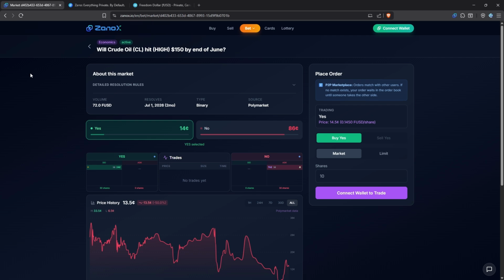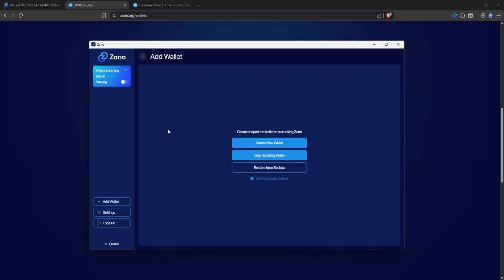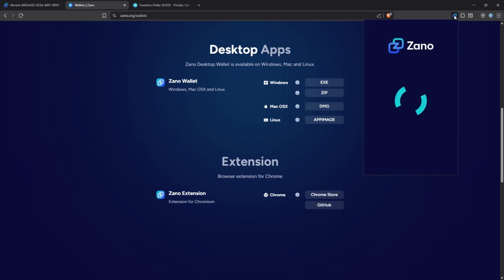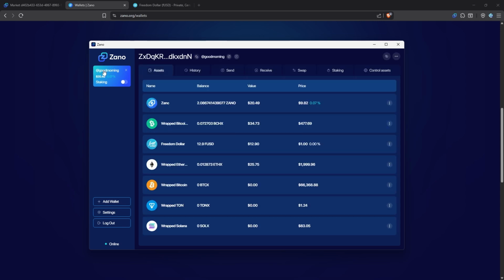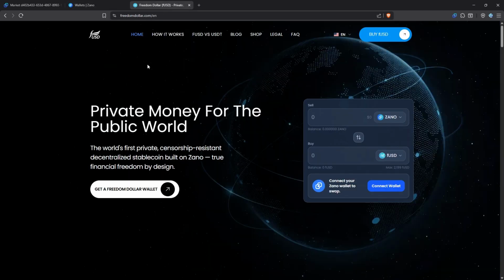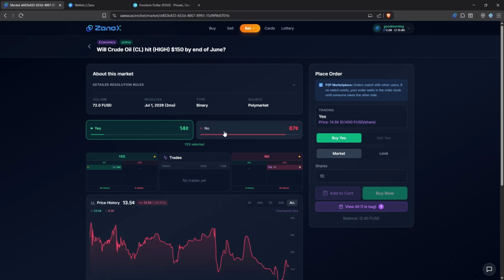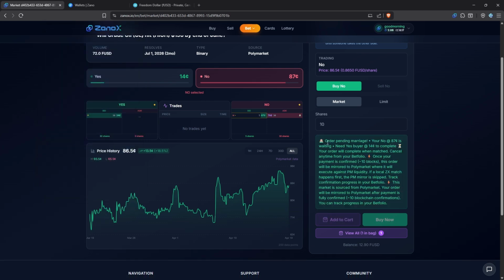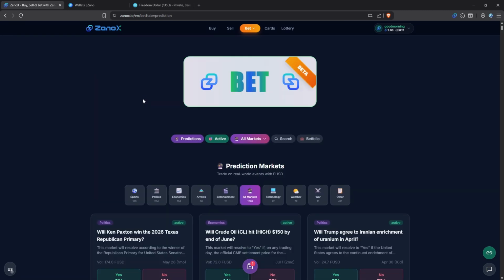How To Bet on Prediction Markets Privately (Using fUSD)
In this ZanoList video, I’ll show you how to bet on prediction markets completely privately using fUSD on the Zano ecosystem.

We’ll walk through everything step-by-step:

• Downloading the Zano wallet
• Setting up Zano Companion
• Creating your Zano alias
• Swapping into ZANO and fUSD
• Connecting your wallet to ZanoX
• Placing your first prediction market bet

Zano is built with privacy by default, meaning your transactions, balances, and activity aren’t publicly visible like on transparent blockchains

Once everything is set up, placing a bet takes just a few clicks.